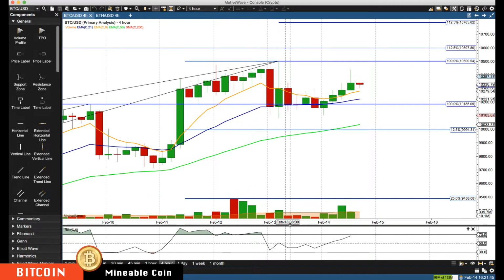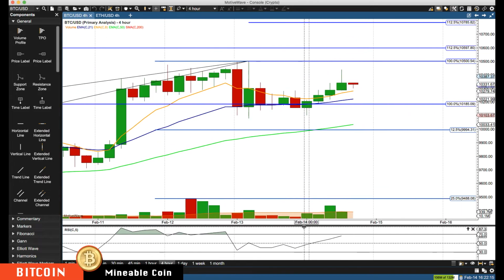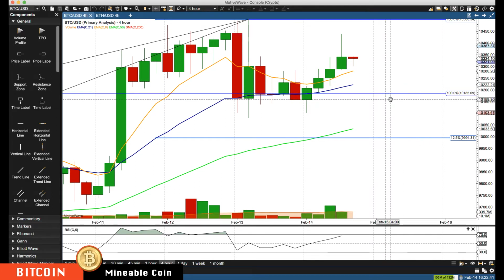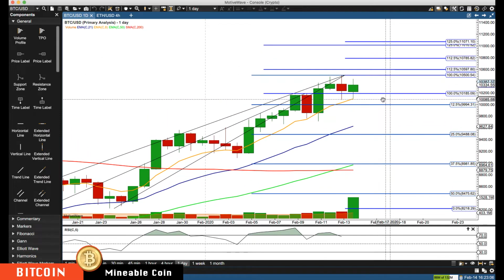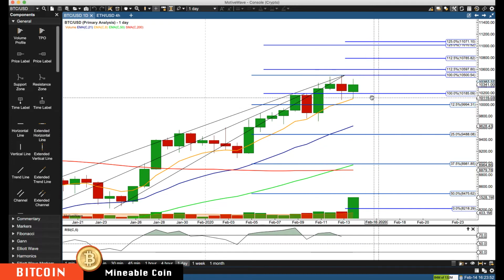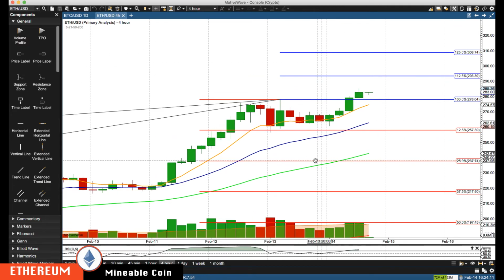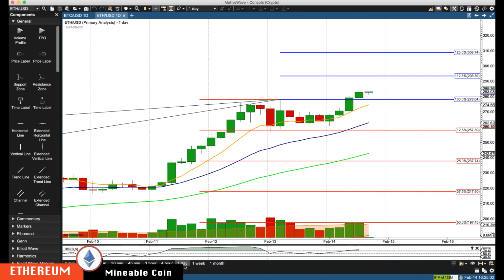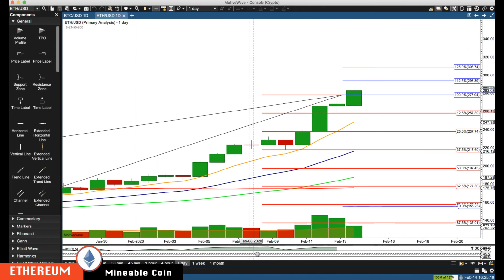BITCOIN : ETHEREUM Feb-14 Update CryptoCurrency Technical Analysis Chart